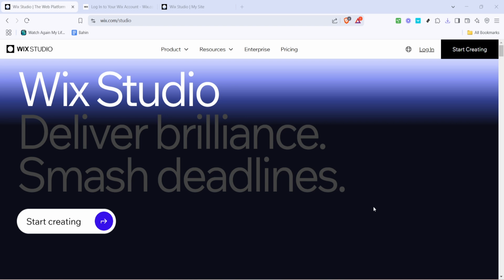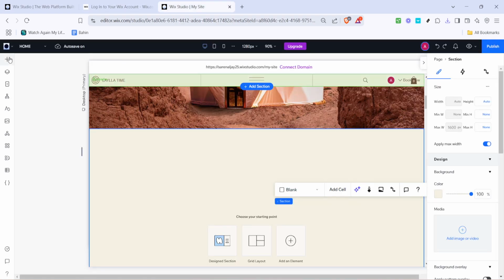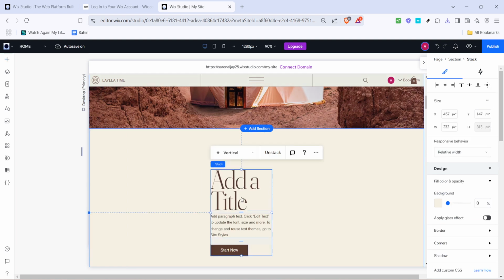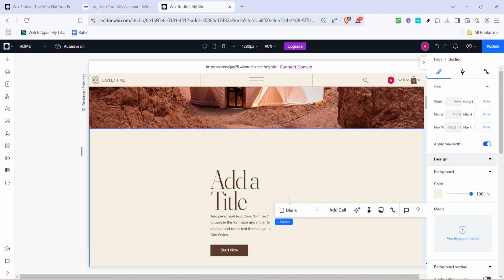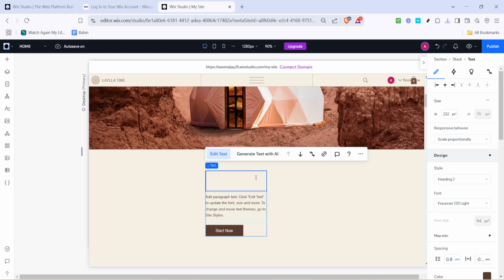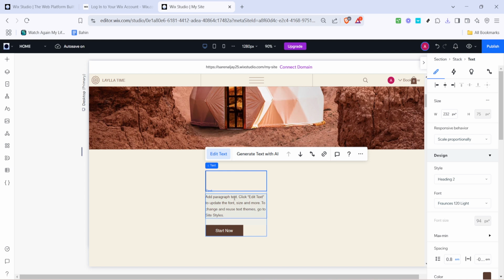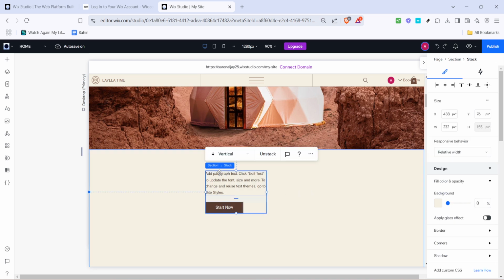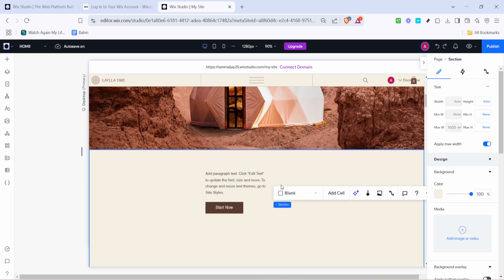How to Use Stacks & Add Blank Stacks with Quick Add Wix Studio (Full 2025 Guide)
In today's video we will show you stacks,how to,stack,how to use google stack,how to use track stacks in logic pro,how to use google seo drive stack,what is stacks crypto,introduction to stacks,how to implement stacks c# programming,c# stack to list,how to create an evernote stack,stack operations,stacks and queues,what is stacks coin,seo stacks,introduction to stack,introduction to stacks and queues,what is stack,stacks crypto,stacks in data structures,desktop stacks,stacks c#